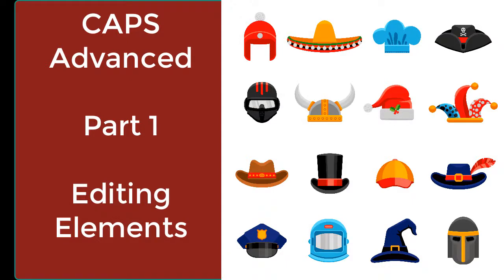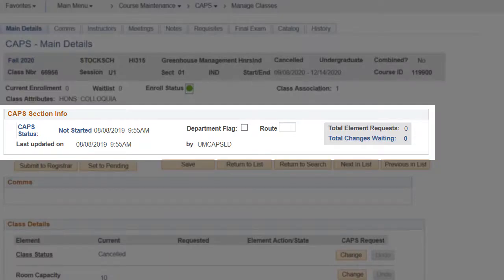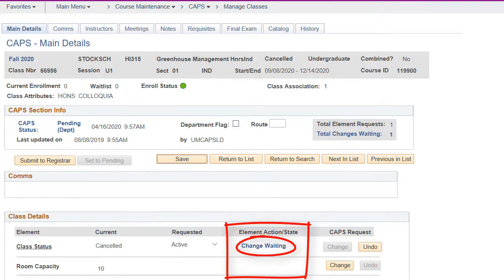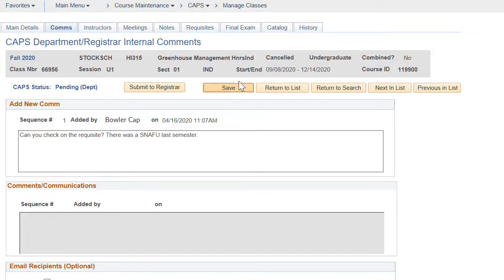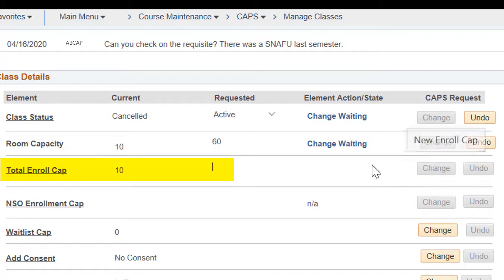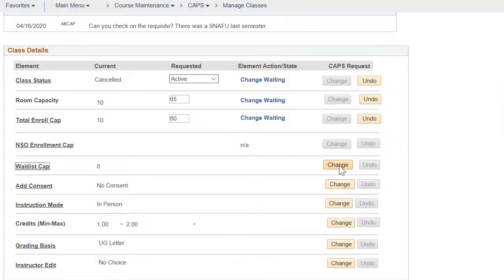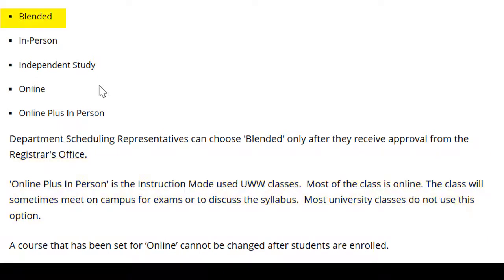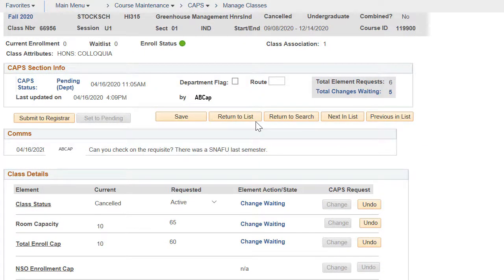CAPS Advanced Part 1